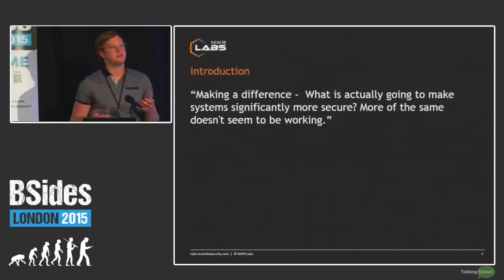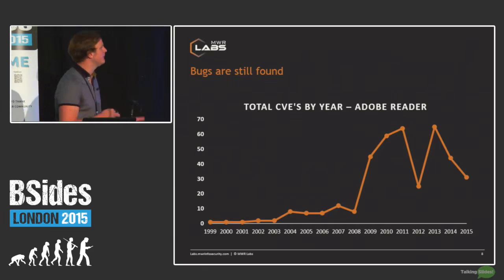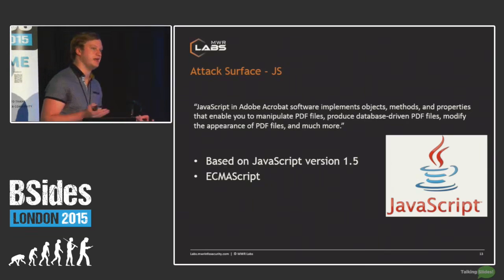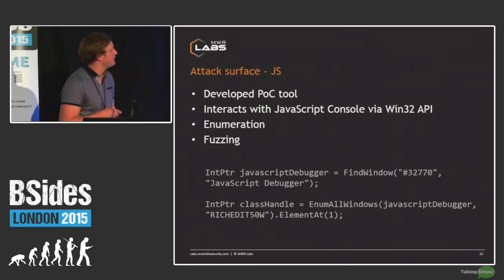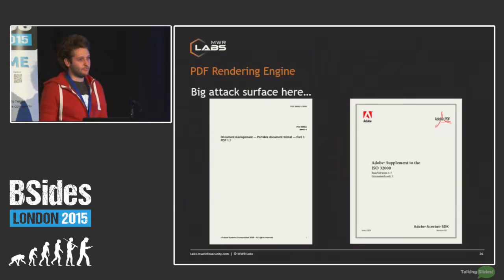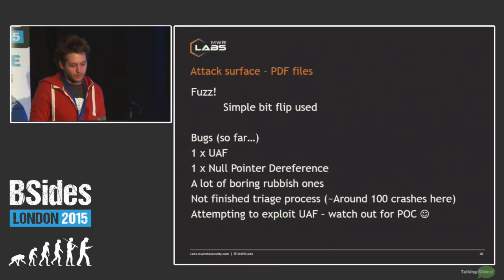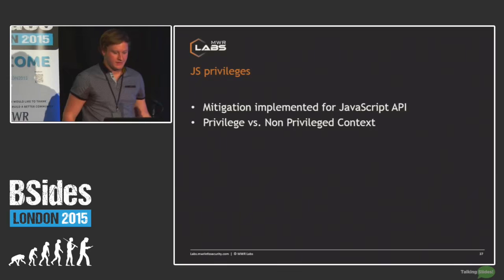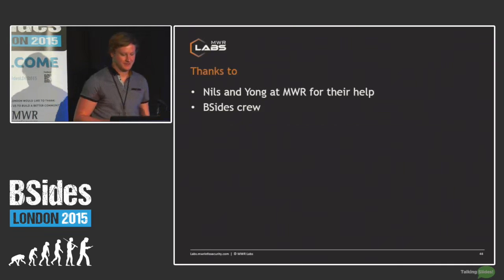BSides London 2015 James Loureiro & David Middlehurst Why bother assessing popular software